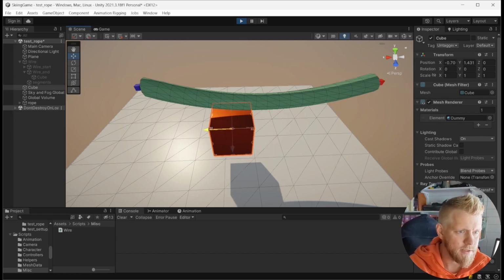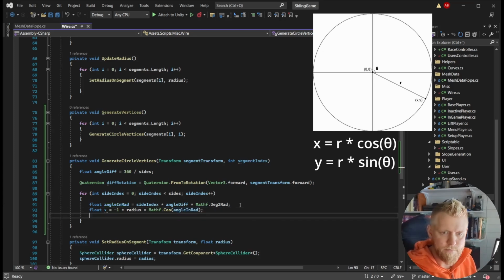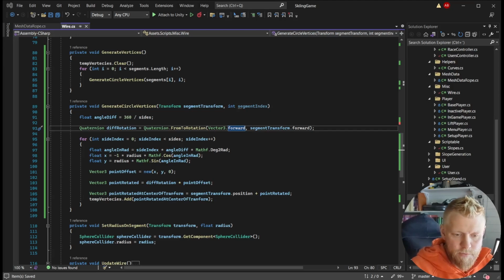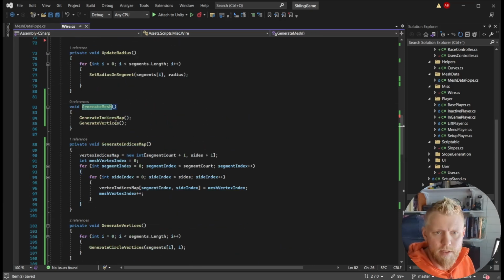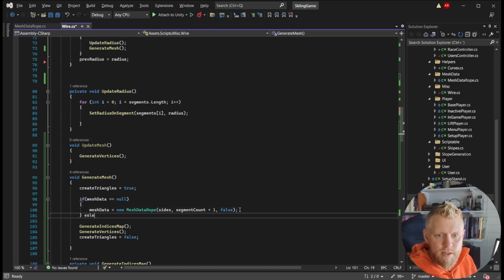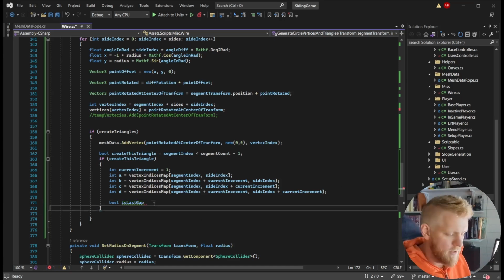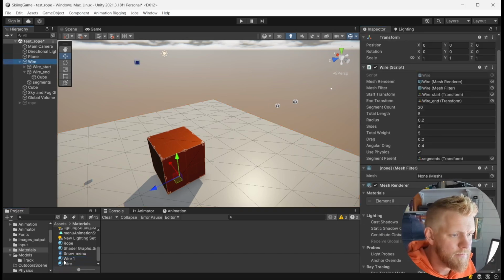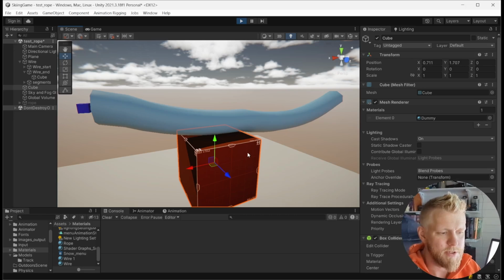Create Rope/Wire in Unity Part 2, Tutorial - From game idea to Steam - ep13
In this devlog of Game Idea to Steam, I'll show my process of creating a rope or wire Mesh using code, scripting in c#.
It's a long tutorial